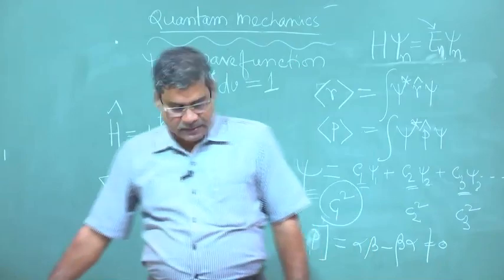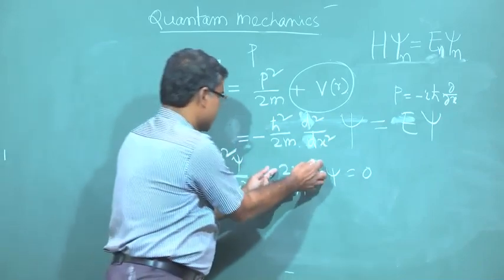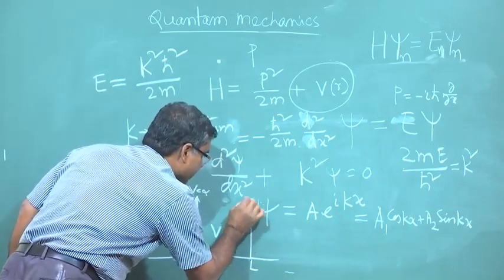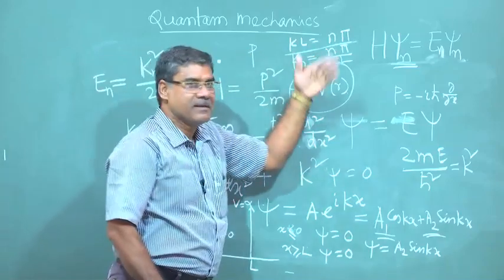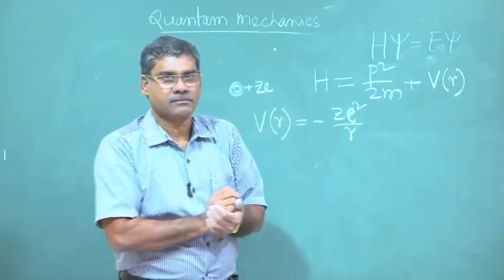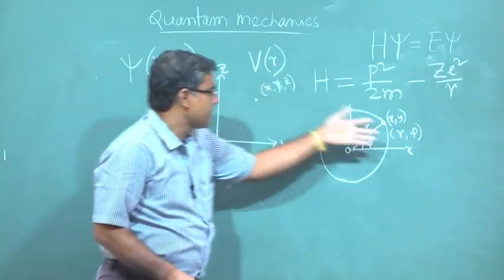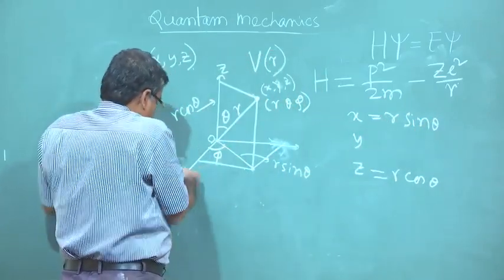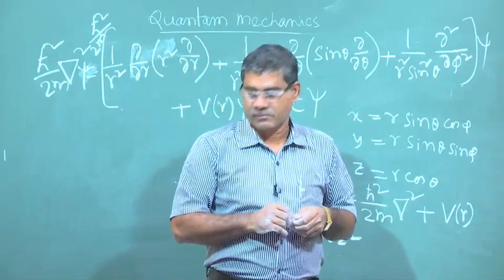Lecture 28: Quantum mechanical treatment (Contd.)